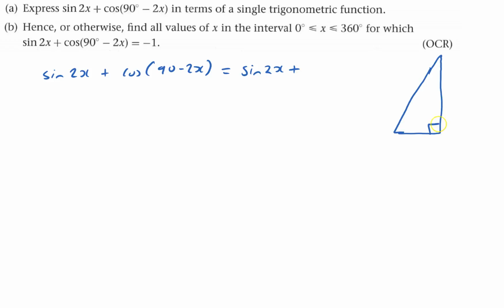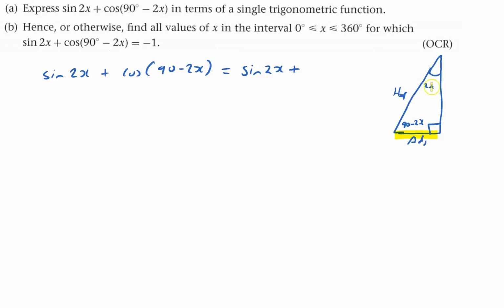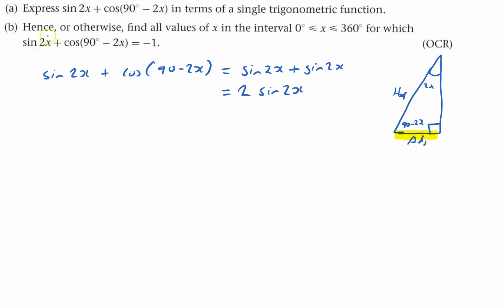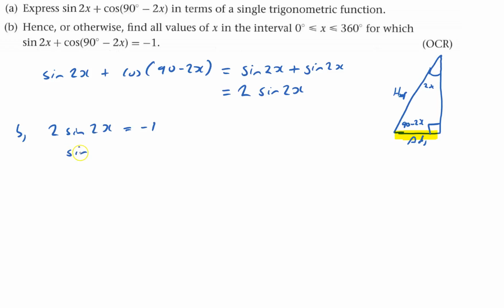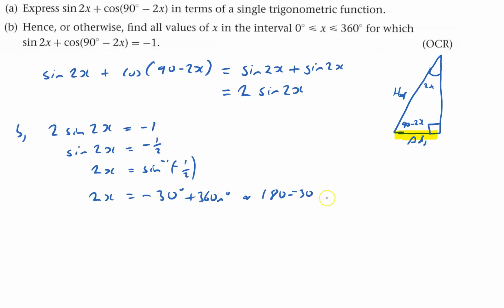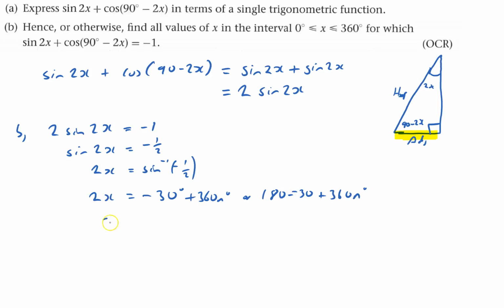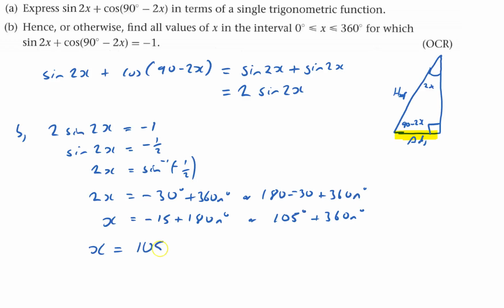C2 Misc 1 Q8